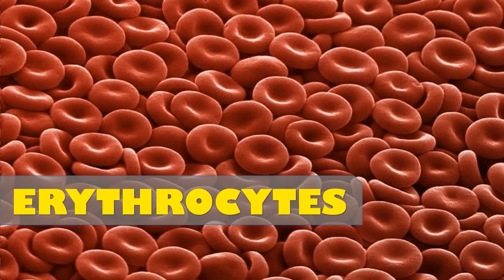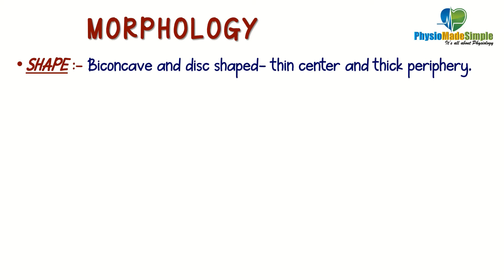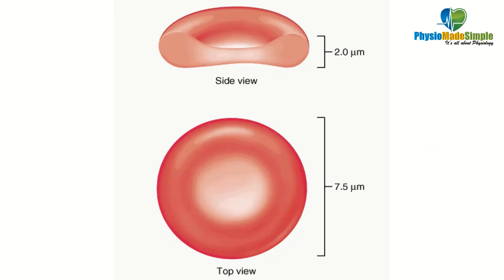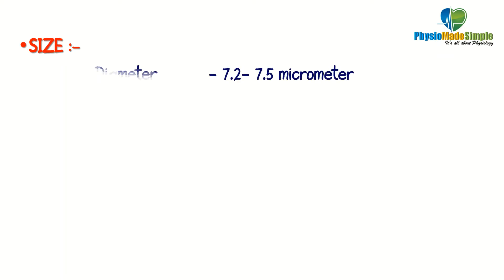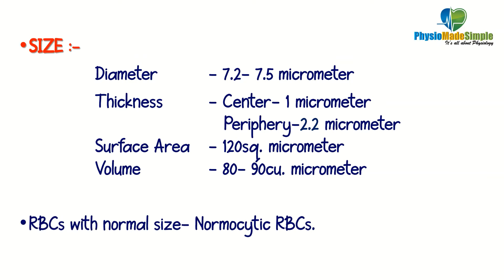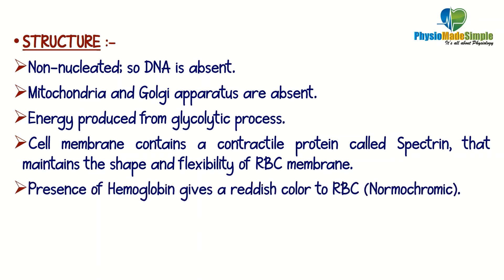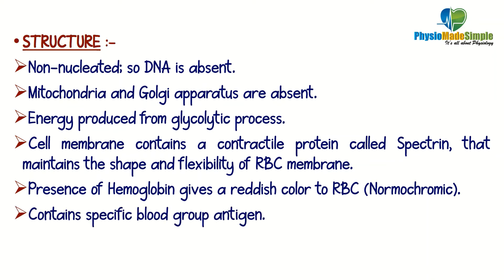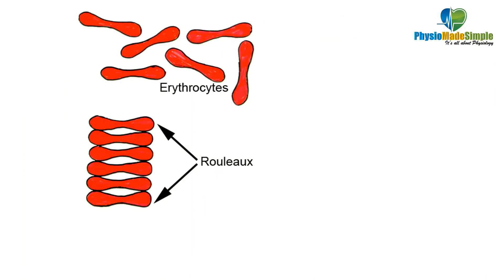Ep#8 | HUMAN PHYSIOLOGY | BLOOD - Morphology of RBC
This video is about the MORPHOLOGY of RBCs.

Its all about Human Physiology. An Online Educational Platform for Medical & Para Medical Students.